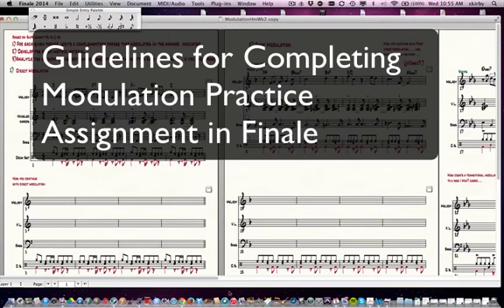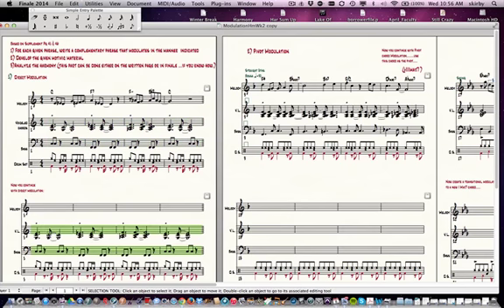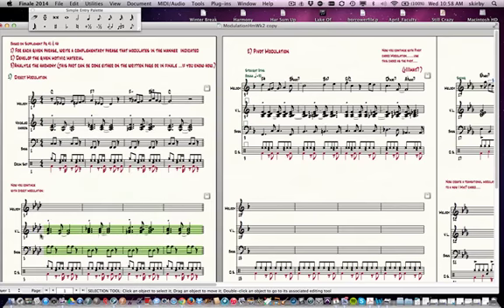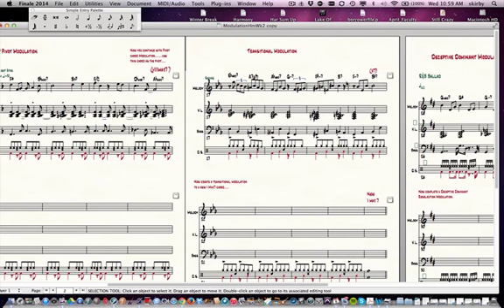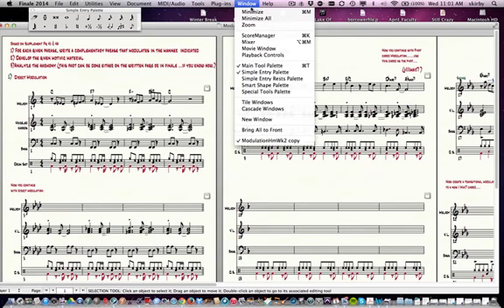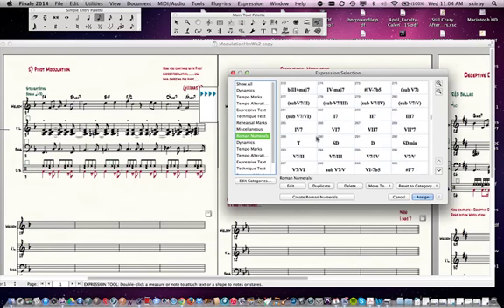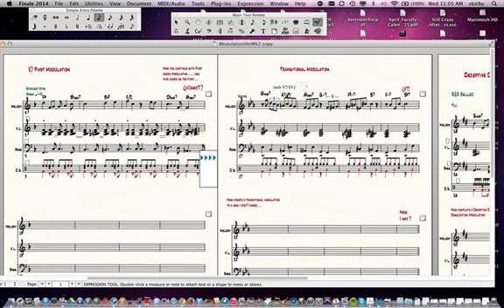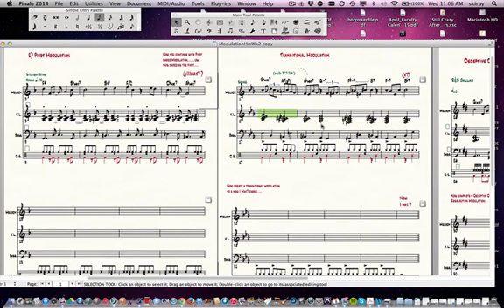Guidelines for Completing Modulation Exercise 2 in Finale